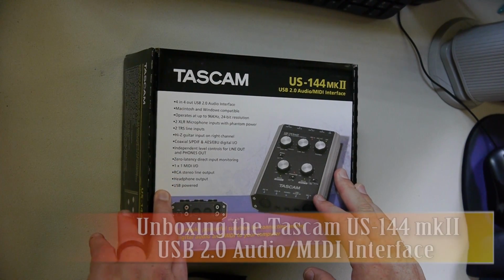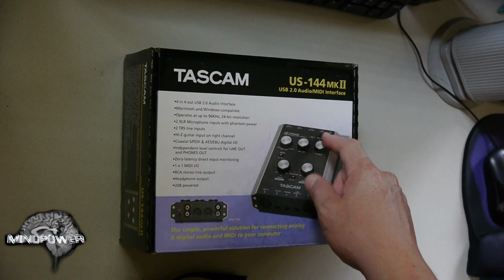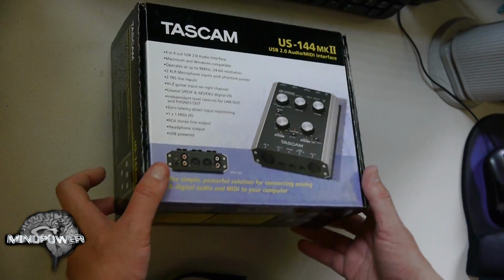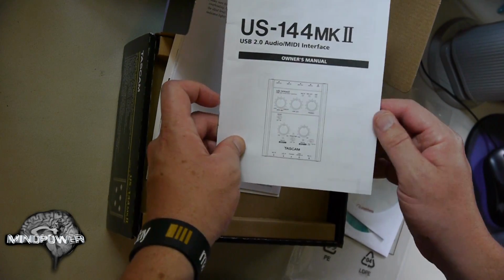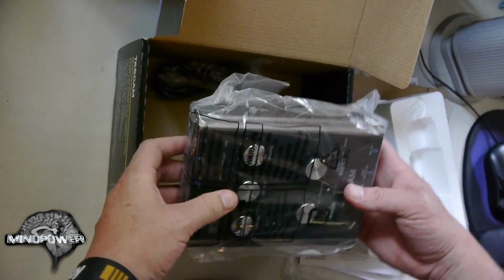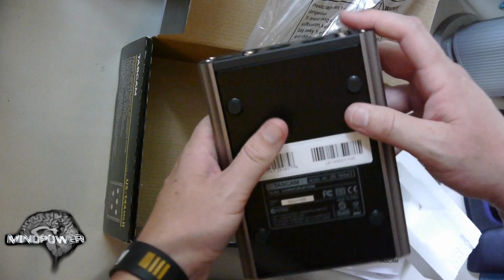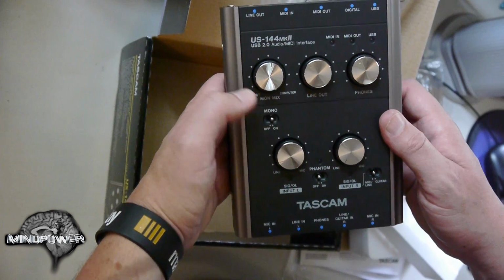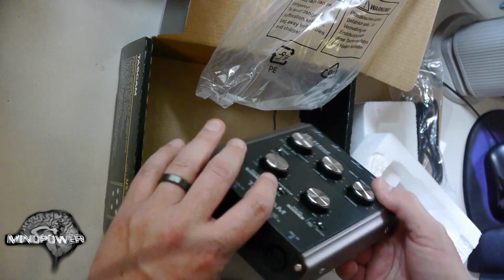Tascam US-144 mkII USB 2.0 Audio/MIDI Interface Unboxing - MindPower009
In this episode, Bryce unboxes Tascam's US-144 mkII USB 2.0 Audio/MIDI Interface.

For midi cables, check out:

Please "Like" MindPower009 on Facebook!

Skype:  skype:brobryce

This video (C)2012 by Bryce L. Tomlinson & NewDepthMedia.com LLC

Bryce L. Tomlinson is a participant in the Amazon Services LLC Associates Program, an affiliate advertising program designed to provide a means for sites to earn advertising fees by advertising and linking to Amazon.com